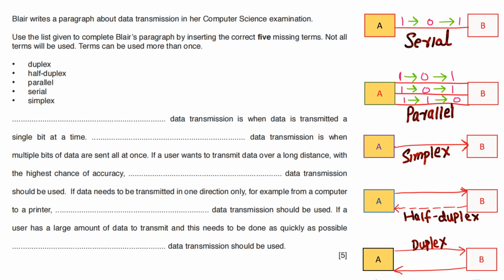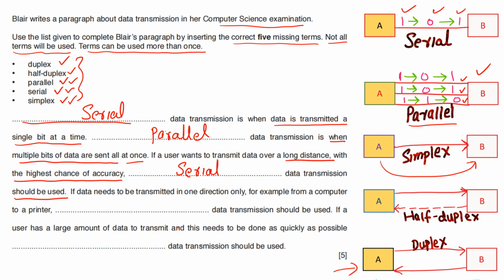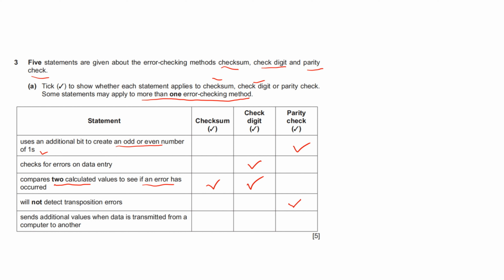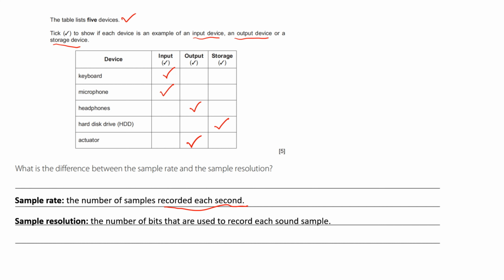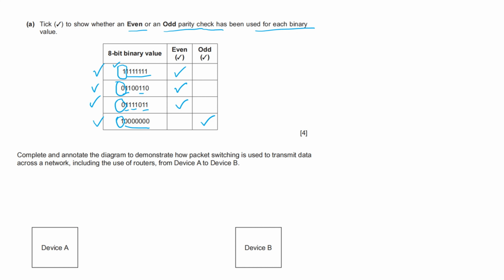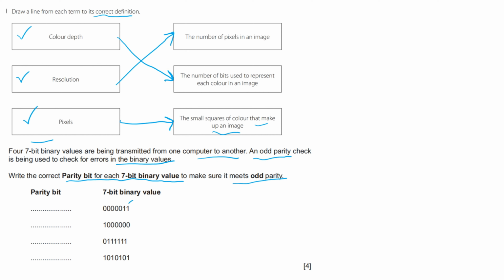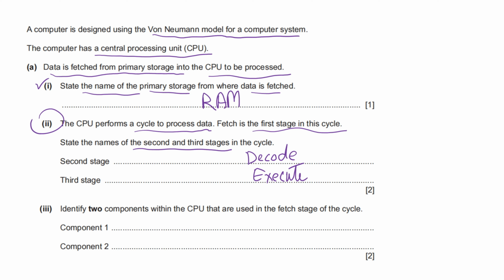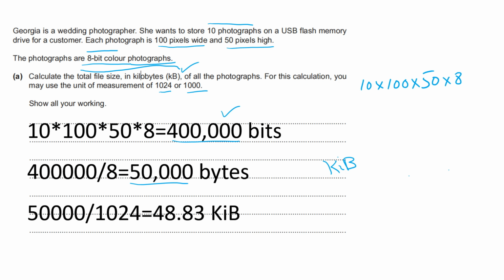IGCSE Computer Science Exam Questions for Chapters 1-3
Feeling frazzled by Chapters 1-3 of your IGCSE Computer Science exam?  Conquer your fears with this battle-ready playlist of past paper questions! Sharpen your skills on all question types, boost your understanding of key concepts, and identify areas for improvement. This ultimate resource covers logic gates, algorithms, data types, and more! Downloadable cheat sheets and solution walkthroughs included! Click the first video and prepare to dominate your exam! ⚔️